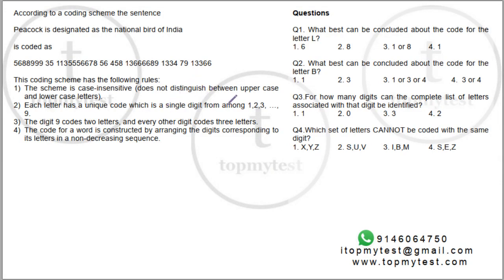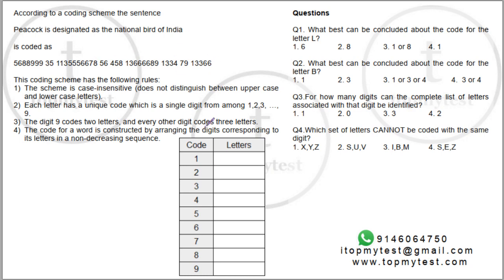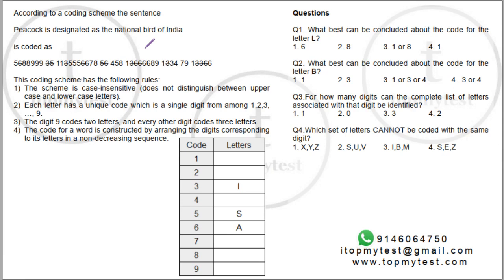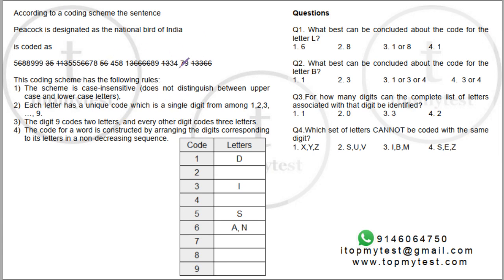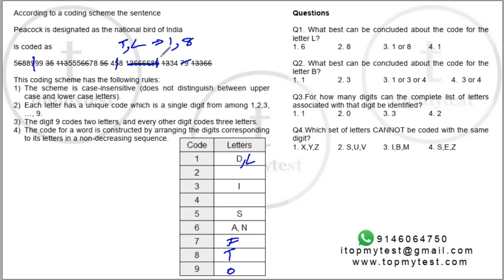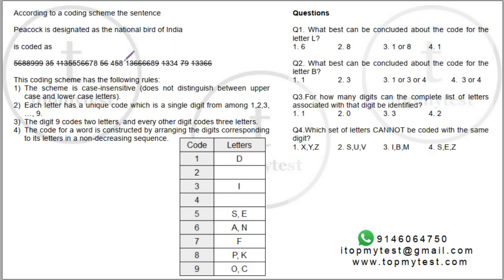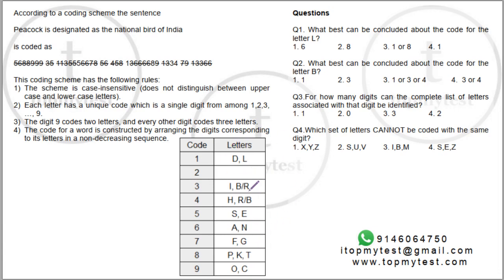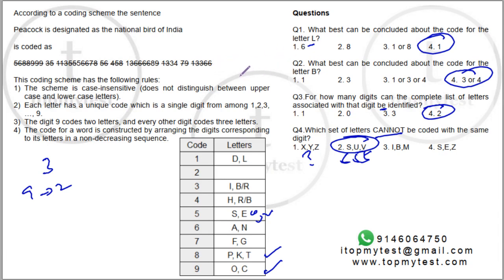CAT 2018 DILR LRDI Solutions - Slot 2 Coding Decoding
Video Solution for CAT 2018 DILR (LRDI) questions.

LRDI or DILR has been considered the toughest section in CAT for the past few years.

About The Ultimate LRDI Course

If you want to get yourself the best chance to score in LRDI, read on. We have enlisted all the aspects of the course, pedagogy and course content so that you have the right expectations before you sign up.

Course features -
350+ recorded videos covering all the different types of problems that have come up in CAT over the last two to three years. Each concept is taught at a pace comfortable to all levels of aspirants with ample number of examples to help you understand all the aspects of LRDI.

Schedule for the videos
250+ videos will be made available instantly in form of lessons on 26th Nov 2018.
An Additional 100+ videos will be added to the lessons by 30th April 2019.

Practice
Obviously without ample practice, solving questions randomly will not help. To help you with this, we would be providing you with daily practice set. These sets would also be available in the form of sectional tests. These tests will be timed similar to the CAT exam. Each test will have 8 sets with 4 Qs each with video solutions. The solutions will be available upon completion of the test.

Schedule for practice sets / tests -
One per day (Monday to Friday) from 1st Feb 2019.
From mid July 2019, the number of sets would be two per day.
This will continue till end of October 2019.

Doubt clearing – The course will have its own forum to help you clear all your doubts regarding any problem that you face in LRDI. Doubts will be solved within 48 hours max. In practice, this will be much faster. The doubts will be handled in the following manner -
If more than 75% of the doubt resembles a set that is already in included in the course, then we will direct you to the relevant video.
If more than 50%  of the doubt resembles a set that is already in included in the course, but does not fall in the first category, then we would be providing an image based solution onto your account.
If this is not sufficient, we will provide a video based solution.
The numbers are a general figure. In case there is need for further explanation, we will provide video based solutions even for the problems in the first two categories.

Teaching methodology
You can check our teaching methodology and the quality of the sets in the free LRDI course for CAT 2018

Why recorded sessions over “live” classes?
LRDI needs concentration. Live classes can be intimidating for students who are starting from scratch and boring for students who want a faster pace. Each one has his or her own speed of grasping and learning. In a live session, sometimes topics and questions are left unsolved. In a recorded session, there is no chance of this happening. For group study and interaction, the discussion forums are there and these provide ample options for peer to peer learning. Imagine trying to learn in a class where everyone is shouting a different answer and you have to worry about 500+ notifications. A recorded session helps you overcome the noise part and you can concentrate on your learning.

The videos will all be created by Vivek Sankaran. Vivek fluked his way to an IIM Ahmedabad convert. Vivek was the director of T.I.M.E. Goa from 2009 to 2016. He trained over 3,000 students for CAT and other MBA entrance exams. Vivek has also created LRDI Videos for various online test prep providers. He also hosts the MBA Prep Talk on TOPMYTEST’s YouTube Channel.

TOPMYTEST was started in Jan 2018. We have YouTube Channel and India’s only Test Prep Podcast – The MBA Prep Talk, where we invite mentors and professionals from various stages of their MBA career to help give you an in-depth understanding of the MBA education scene in the country.

Pricing for the course
The course contains over 350+ recorded videos and additional videos for Mocks and Doubt clearing. This would be enough practice for you for CAT and you will not need additional practice material. This is available at a price of Rs. 4,950 (inclusive of all taxes). Purchases on or before 31st Dec 2018 : Discount of Rs. 1,500

Refund Policy
As close to 50 recorded videos are available as a course for your perusal before purchase, there will be no refunds under any circumstances. The enrollment is non-transferable.